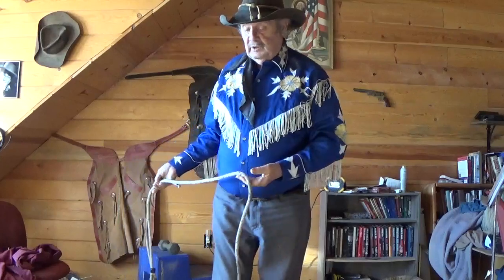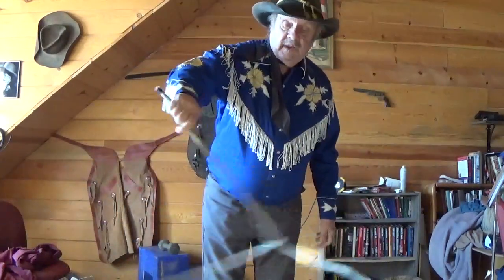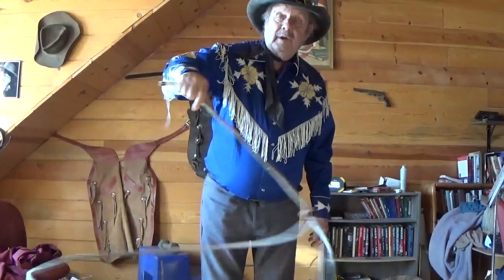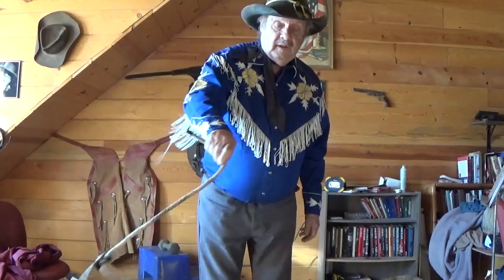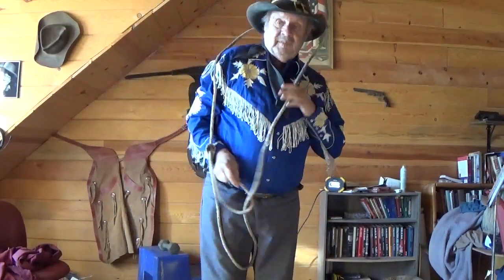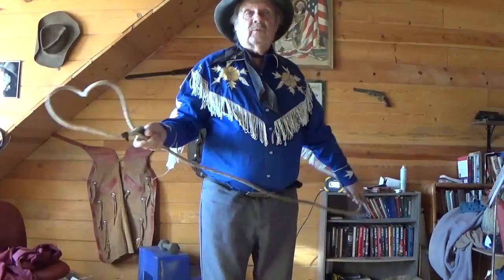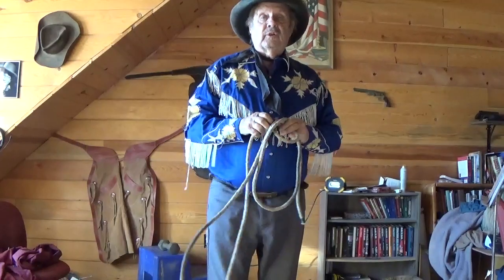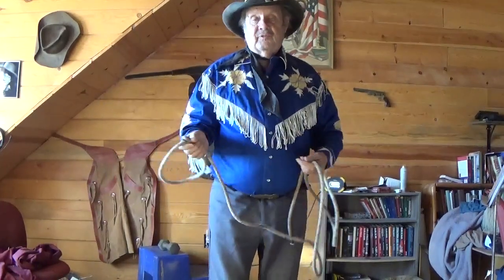cowboyron doing rope trick and telling yarns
doing rope tricks and teaching how to get started, talking about my cheap uncle ned